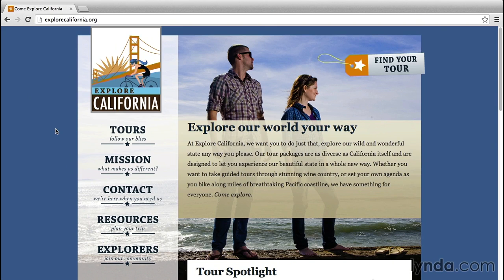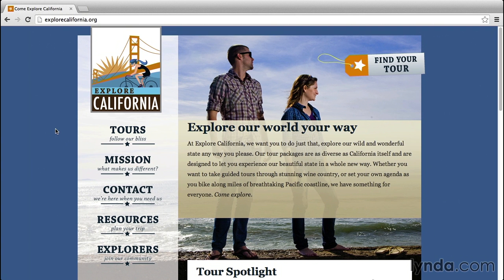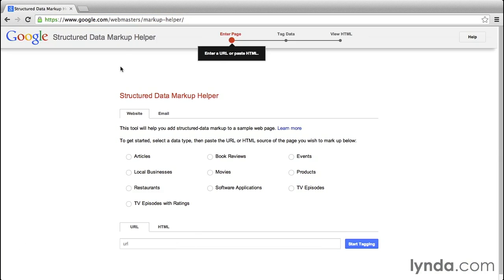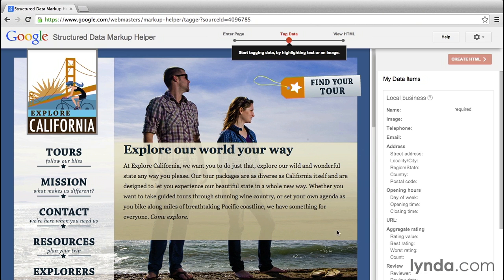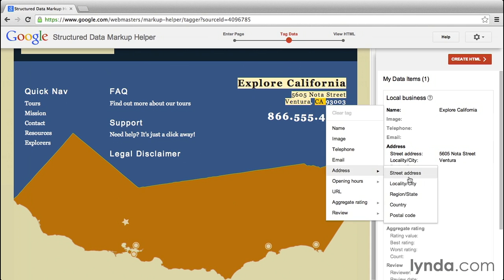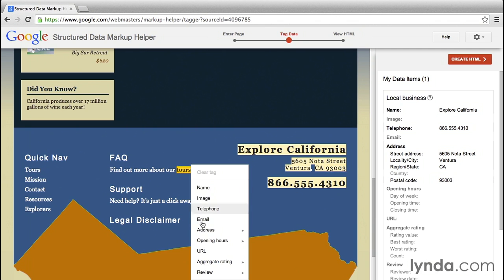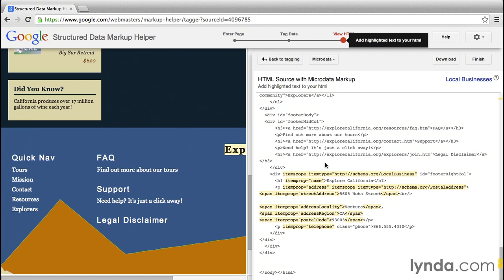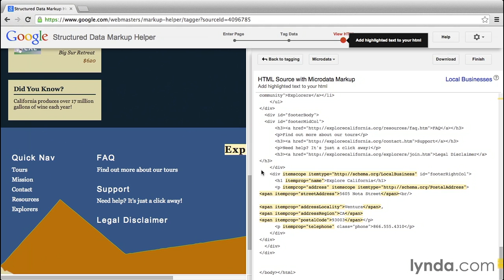03 02 Leverage